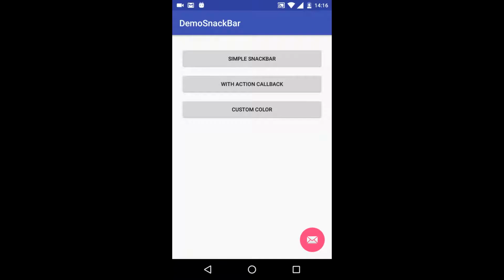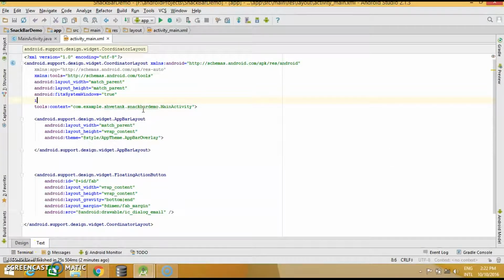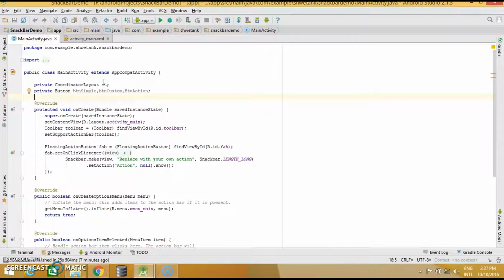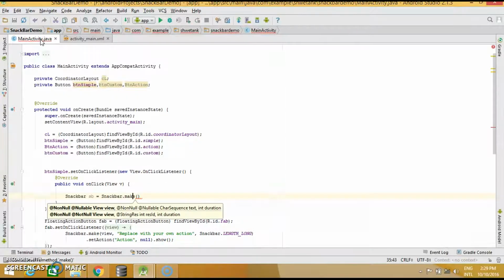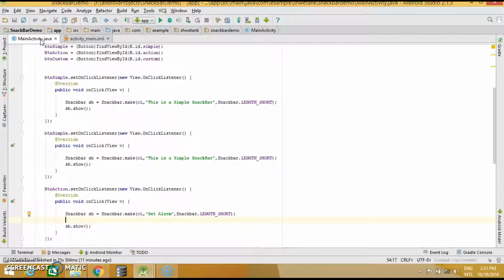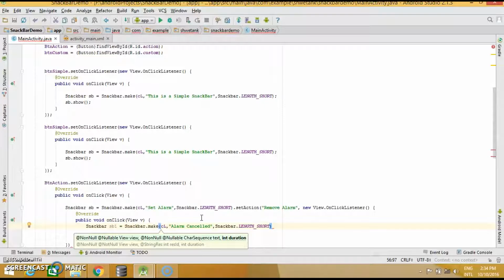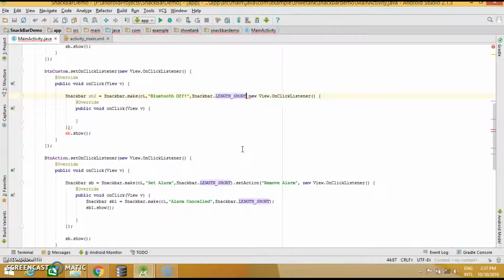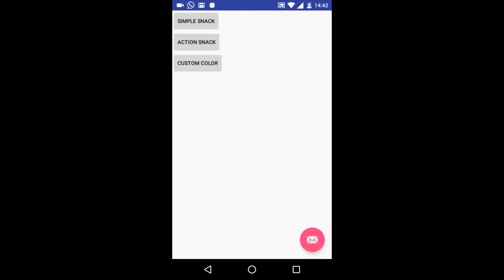Android SnackBar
Snackbar has been introduced to make Toast Messages more interactive. Here we see how to make a SnackBar and its functionalities.